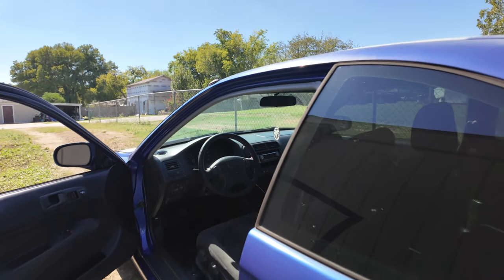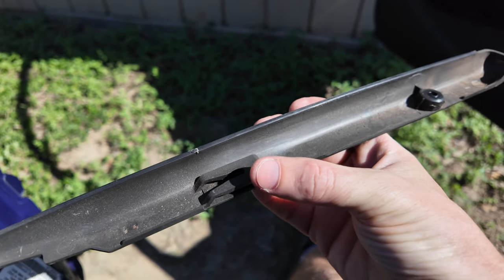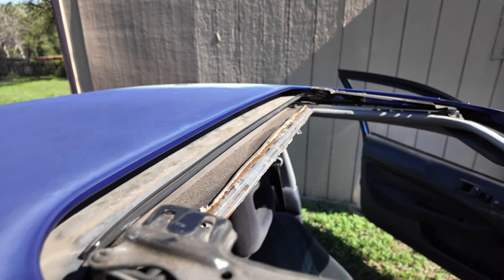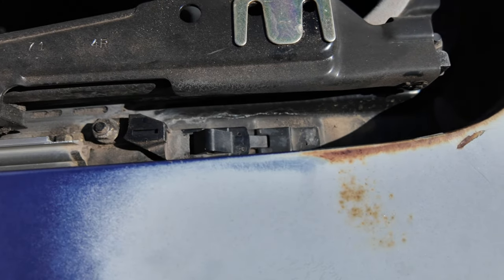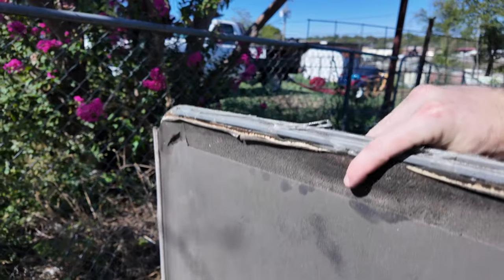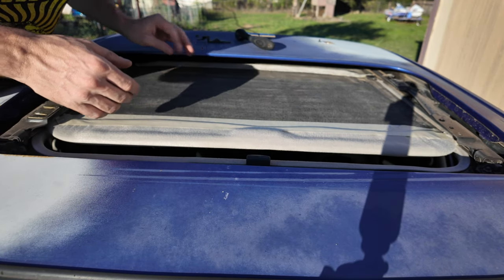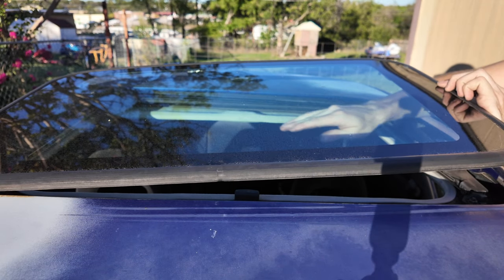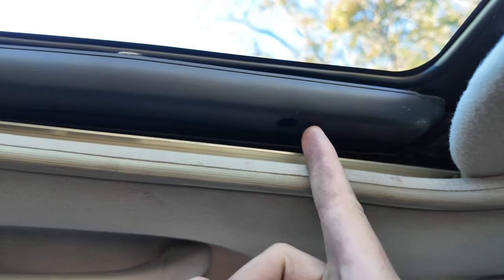Sunroof Headliner Replacement for 96-00 Honda Civic. Step-By-Step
Step by step guide on removing and reinstalling the sunroof headliner for 96-00 Honda Civic. I had mine recovered by a local upholstery shop for cheaper than it would have cost me in just materials. This is a fairly simple fix that you can do by yourself in less than an hour with only a few basic tools.

00:00 Intro
00:16 Removing the sunroof glass
01:44 Removing drain channel
02:22 Removing sunroof headliner
03:19 Before & after
03:48 Reinstalling sunroof headliner
04:33 Reinstalling drain channel
04:54 Reinstalling sunroof glass
06:04 Checking out the new look